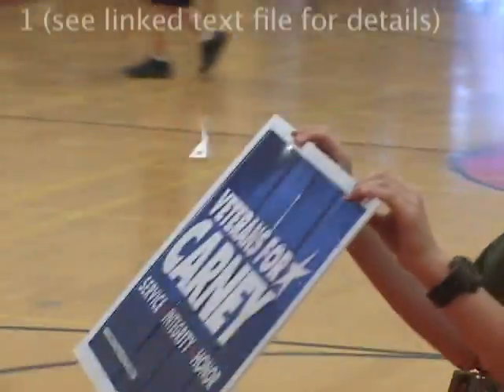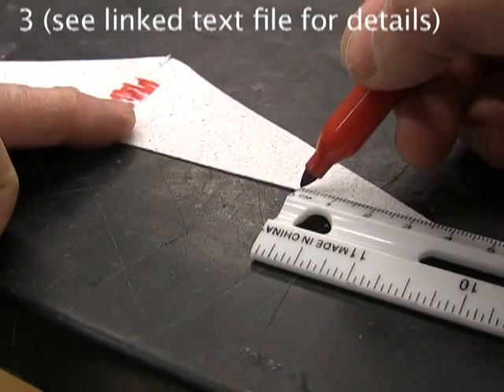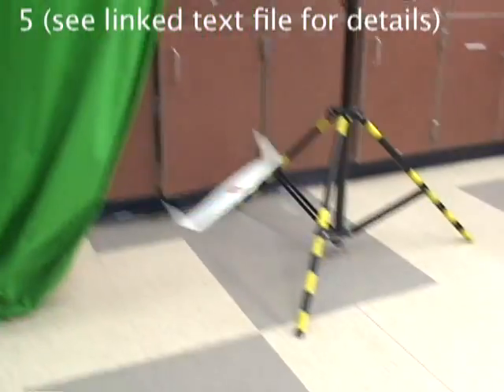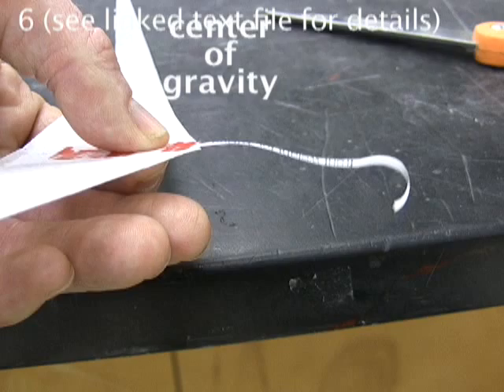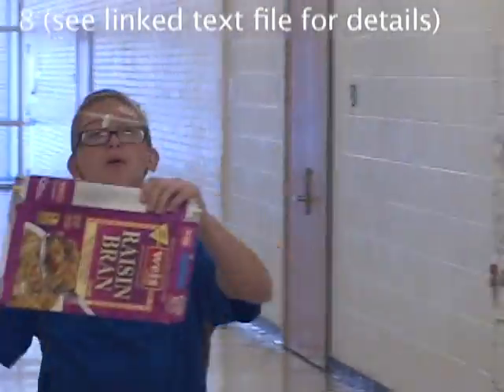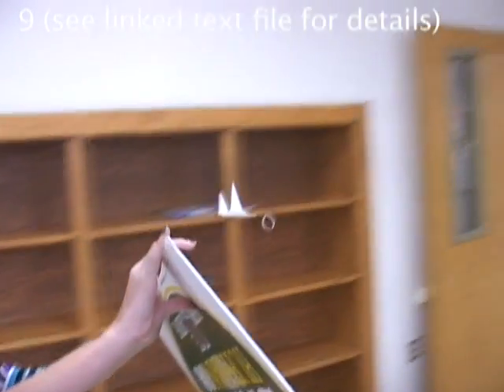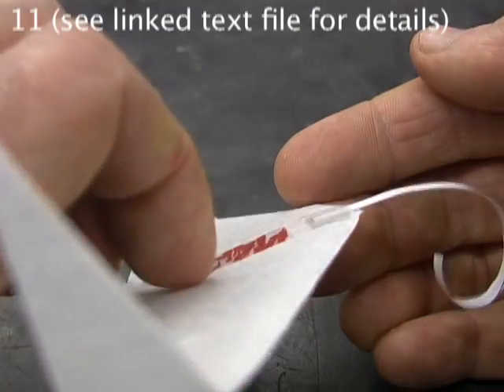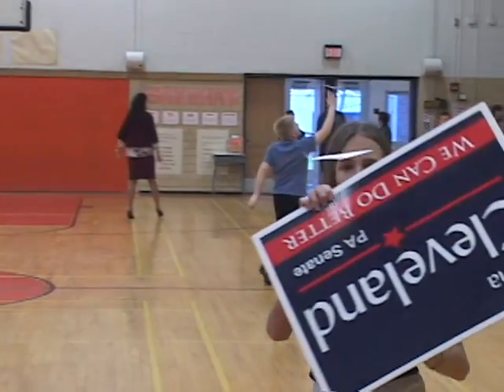Make the Ben Bug and Tri Bug Walkalong Gliders